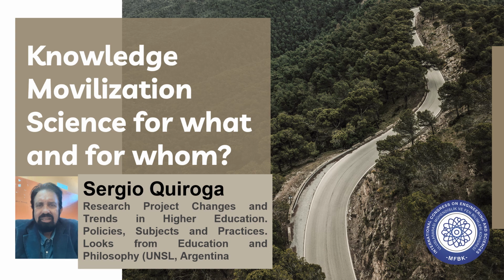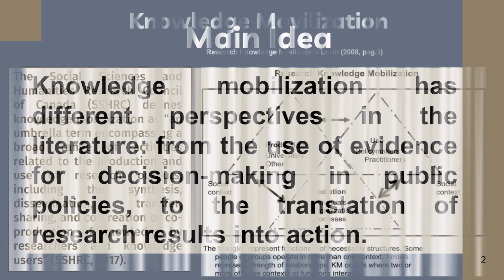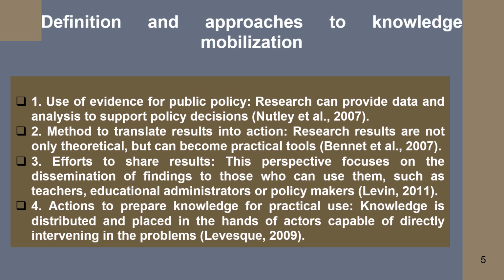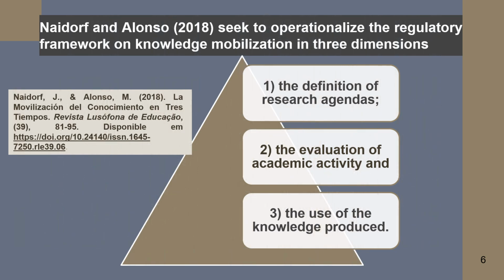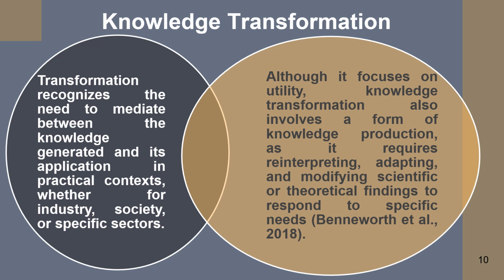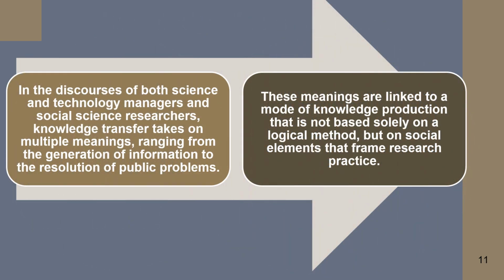Knowledge MovilizationScience for what and for whom?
Knowledge Movilization. Science for what and for whom? Presentation of Sergio Quiroga. 5th INTERNATIONAL CONGRESS ON ENGINEERING AND SCIENCES - 12-13 OCTOBER 2024 ISTANBUL. Research engagement and knowledge mobilization are essential elements to understand the purpose and impact of research. Knowledge mobilization refers to how knowledge generated in the academic field is translated into actions and decisions that have an impact outside educational institutions, especially in the social and political sphere. This concept recognizes the importance of integrating extra-academic interests in the research process, from the selection of topics to the use of results.
Knowledge mobilization has different perspectives in the literature: from the use of evidence for decision-making in public policies, to the translation of research results into action. This mobilization also involves efforts to share research results with potential users, or actions that prepare knowledge for its effective use, mediated by interlocutors.